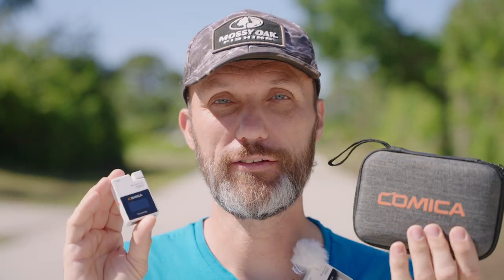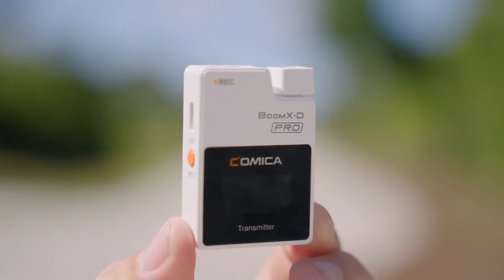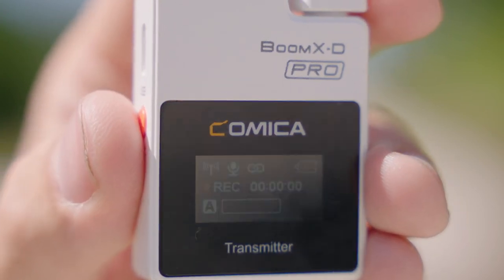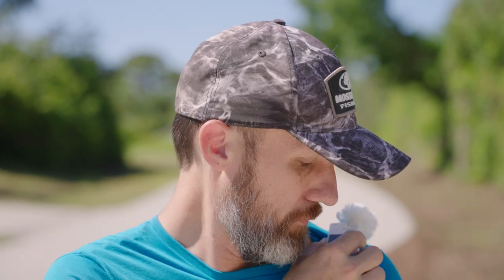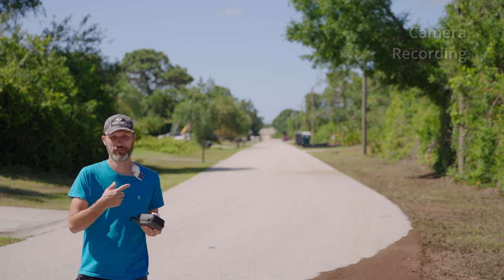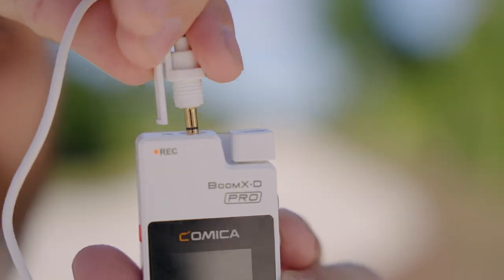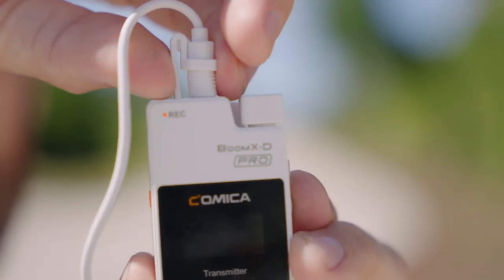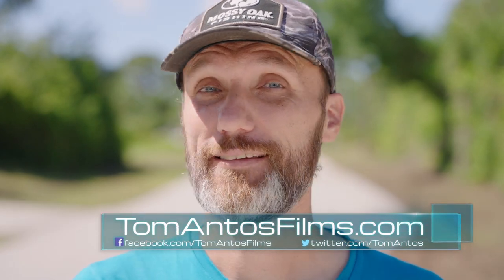Comica Audio BoomX-D PRO | Dual, Compact Wireless Microphone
⬇️More INFO below⬇️

Amazon Canada
Amazon UK
Amazon Germany
Amazon France
Amazon Spain
Amazon Italy

Enter the MSI Creator Awards for a chance to win one of their desktops, laptops, etc. I will judge the Film category and would LOVE for you to get involved!

Timestamps:
00:00 Intro
00:20 Improvements
01:43 Wind
02:01 How it works
02:23 Design
03:17 USB Connection
03:43 Receiver
04:33 Safety Recordings
05:07 Distance
06:20 Long Distance Test
07:59 Internal Recording
08:34 Protective Case
08:43 Lavalier Mic
09:42 MSI Creator Awards
10:30 Sample Entry
11:12 Behind The Scenes
11:40 Conclusion